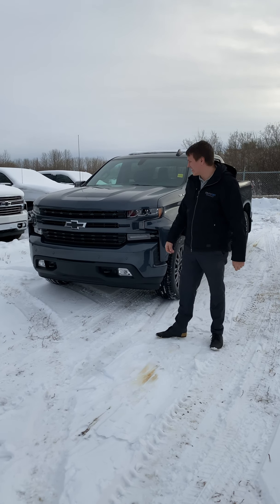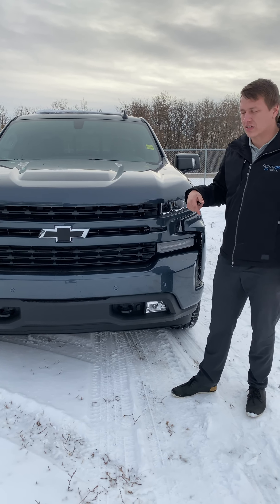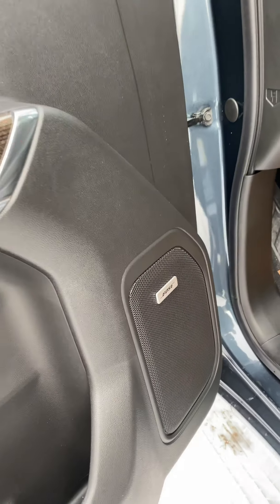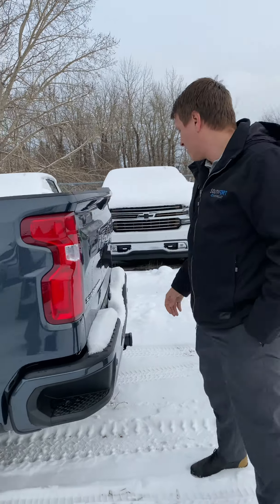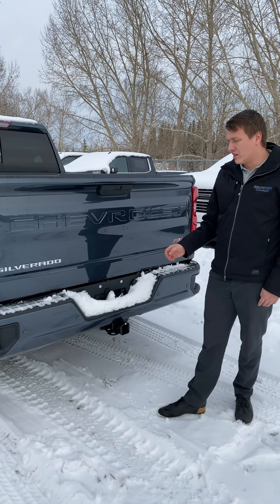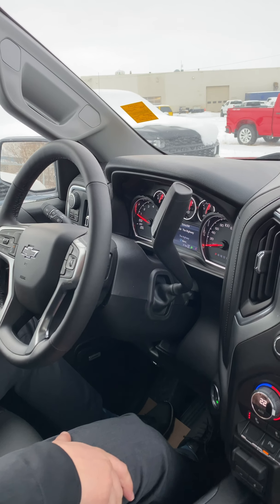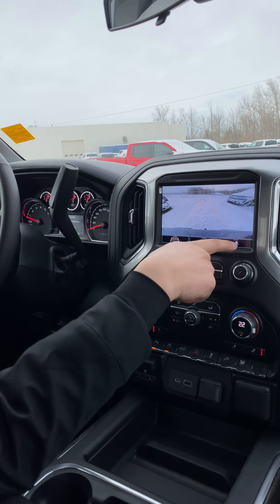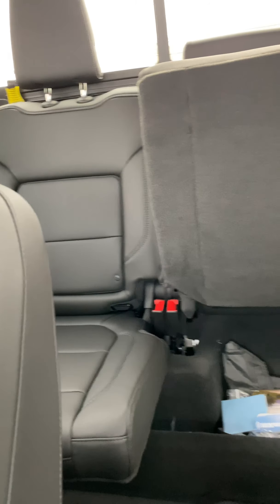RST = Really Sweet Truck? You tell us! Silverado RST Review - Edmonton Chevrolet Dealer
Bill has got all the info on all the goodies that you can get with the Silverado's RST trim!

18 inch Aluminum Wheels, Remote Engine Start, Heated Seats, Dual-Zone Automatic Climate Control, Convenience Package II!

Smooth-riding, well-controlled, and powerful, this 2019 Chevrolet Silverado is pleasant to drive while it gets the work done.

Chevrolet have focused on making the all-new 2019 Silverado 1500 more functional and ergonomic, suited to both the work-site and family life. Bold styling throughout give it amazing curb appeal and a dominating stance on the road, while the elegant, smartly designed, and modern interior keeps every passenger in superb comfort and connectivity for any trip. These amazing features are only amplified by the legendary Silverado capability the all-new 2019 enhances and exemplifies.

This shadow grey metallic crew cab 4X4 pickup has an automatic transmission and is powered by a 355HP 5.3L 8 Cylinder Engine.

Our Silverado 1500's trim level is RST. This amazing RST comes ready to rock with active grade braking, LED lighting with fog lamps, EZ lift tailgate, heated power side mirrors, and aluminum wheels. The interior is loaded with an 8 inch touchscreen, voice command, Apple CarPlay and Android Auto compatibility, Bluetooth phone connectivity and streaming, and a USB input to provide infotainment and connectivity while a 4.2 inch Driver Information Centre, Chevrolet Connected Service with OnStar, semi automatic air conditioning, remote starting and keyless entry, steering wheel with audio and cruise controls, Rear view camera, Teen Driver technology, and power windows keep you comfortable. This vehicle has been upgraded with the following features: 18 Inch Aluminum Wheels, Remote Engine Start, Heated Seats, Dual-zone Automatic Climate Control, Convenience Package Ii, Convenience Package.
We accept all Trade-Ins! When we say all, we mean all, bikes, boats, atvs you name it and we'll take it! Our excellent selection of new Chevrolet vehicles includes every Chevy model in a variety of colors and trim levels for Fort Saskatchewan area car buyers to explore. Explore our new Chevrolet inventory in Fort Saskatchewan, AB now to locate your next car, SUV, or pickup truck at an exceptionally low price!